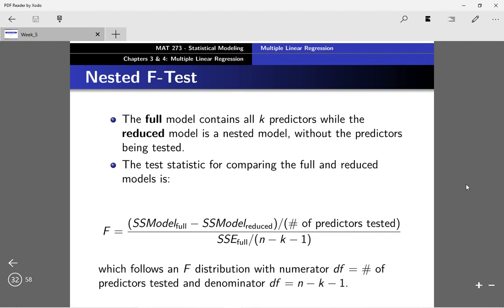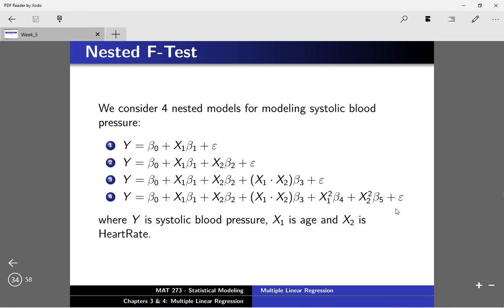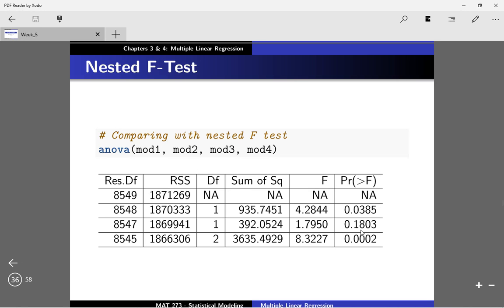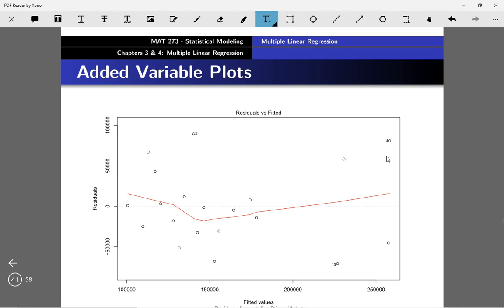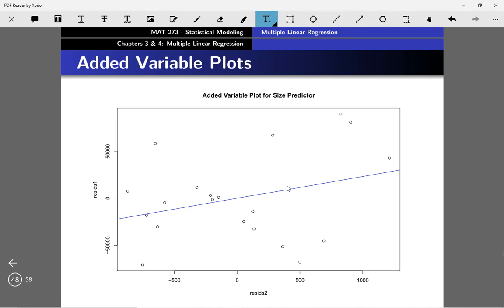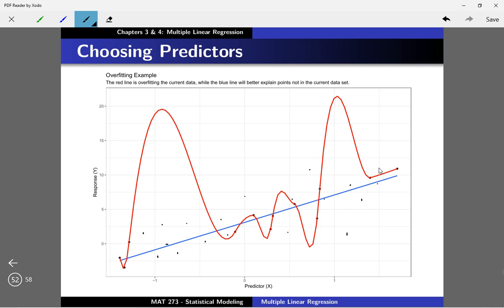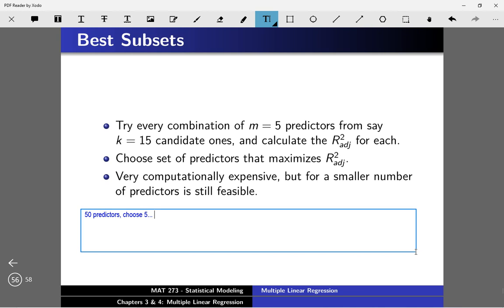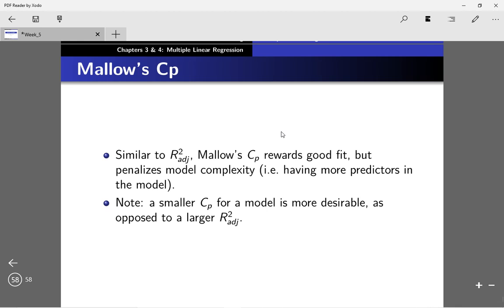Week 5 (part 2)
Multiple linear regression - nested F-tests, added variable plots, issue of over-fitting, and selecting predictors